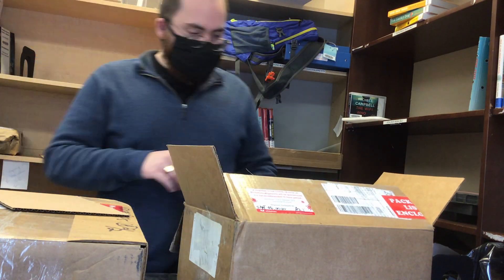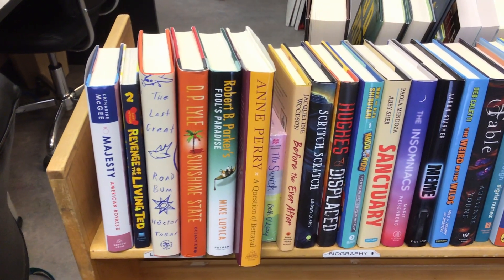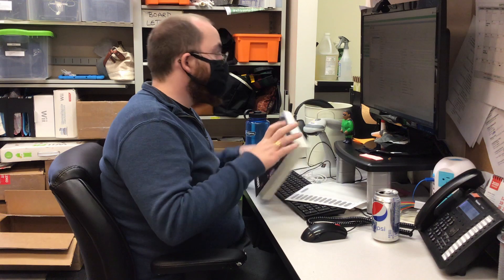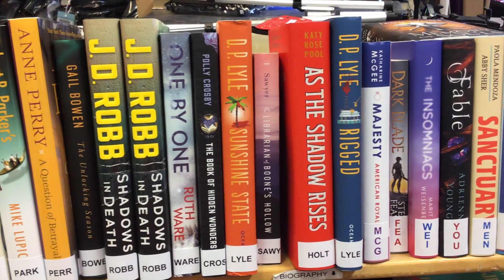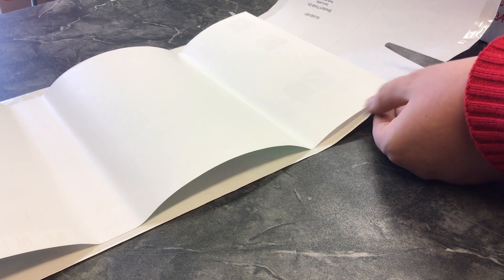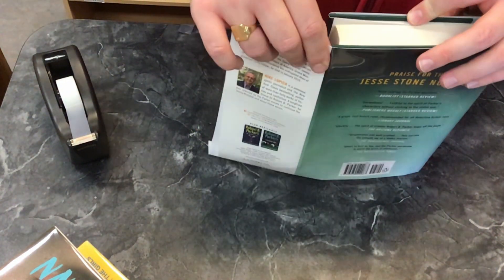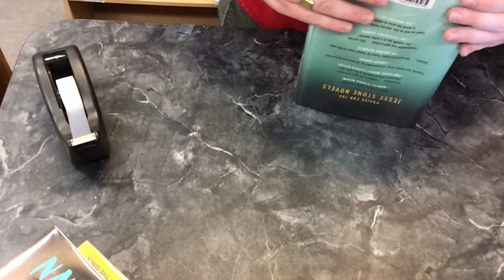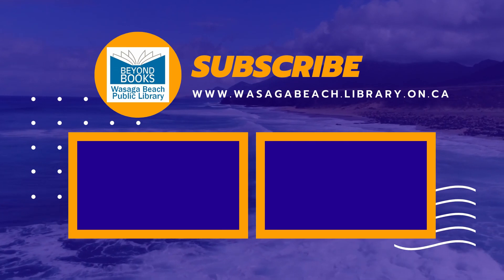How A Book Makes It Into The Library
Have you ever wondered how a book makes its way into the library so that you can check it out? Well, look no further than this mini-documentary about just that.